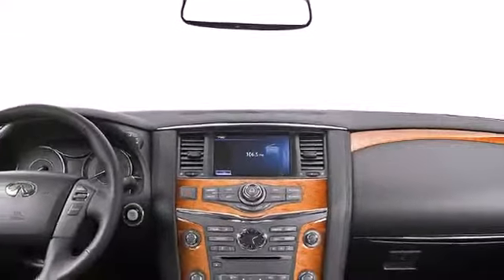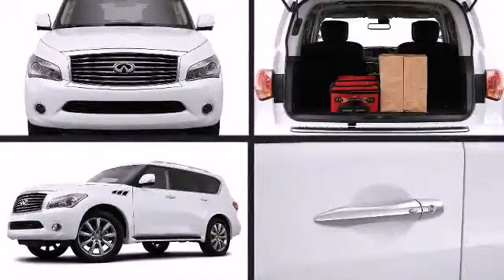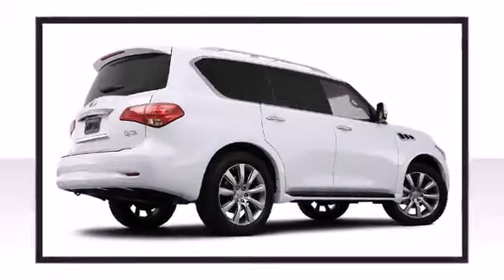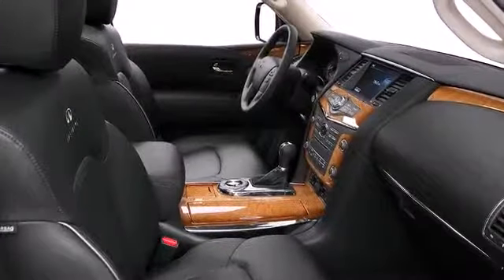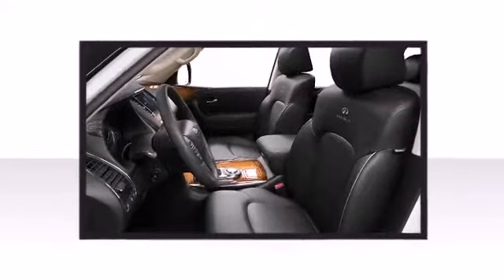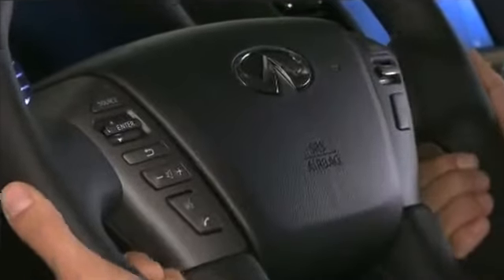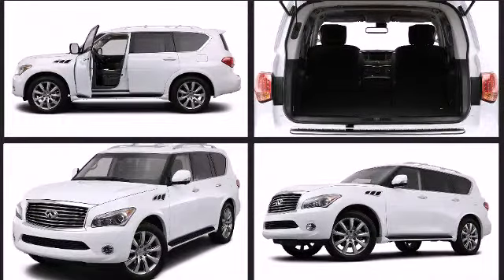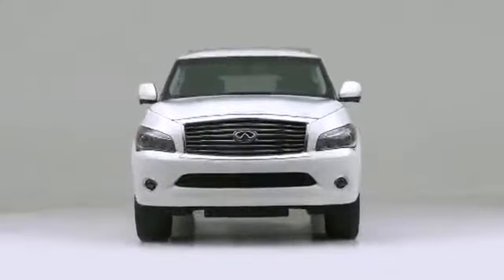2013 Infiniti QX56 SUV